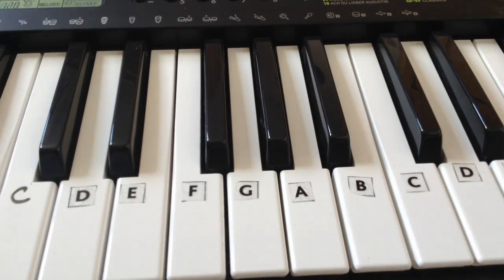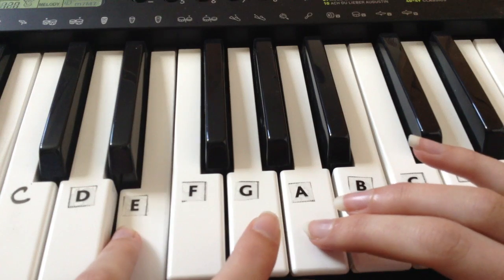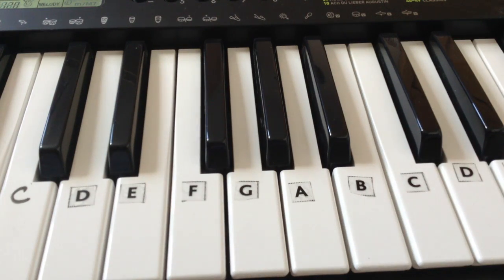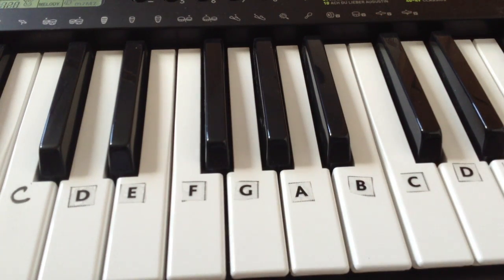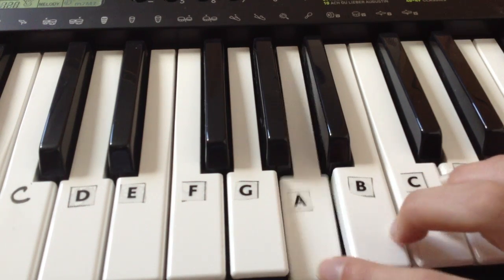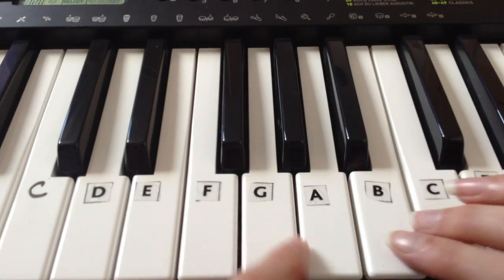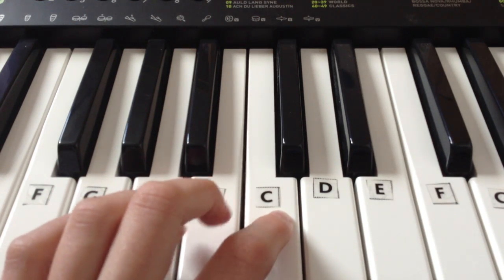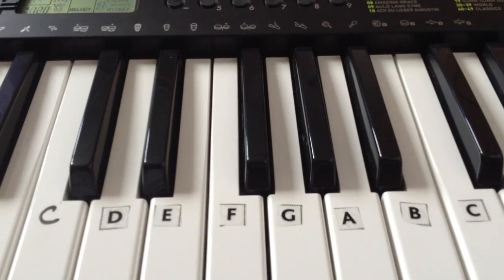Silent Night | Easy Christmas Piano Tutorial (With Notes)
In this slow, easy tutorial for beginners I am showing you how to play Silent Night on the piano. UPDATED VERSION WITH LYRICS TOO

Notes!
G AG E
G AG E
D  D B
C  C G
A  A C BA
G  AG E
G A GE
D    D F  DB
C         E
C G E G  F D C

MORE FESTIVE SONGS!